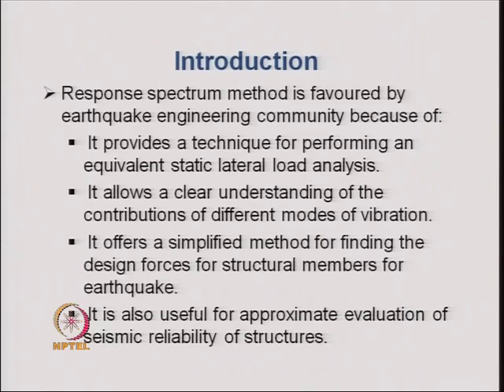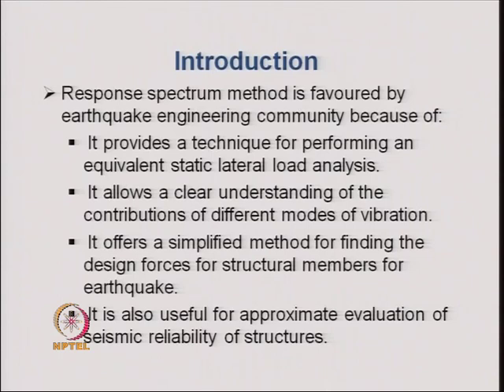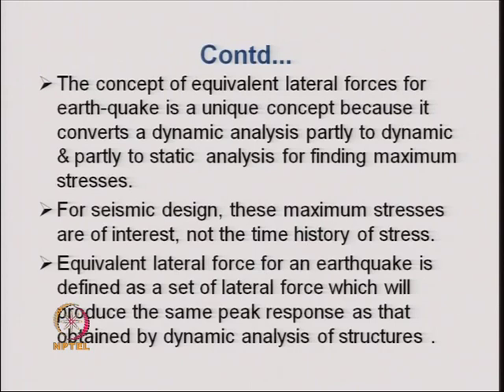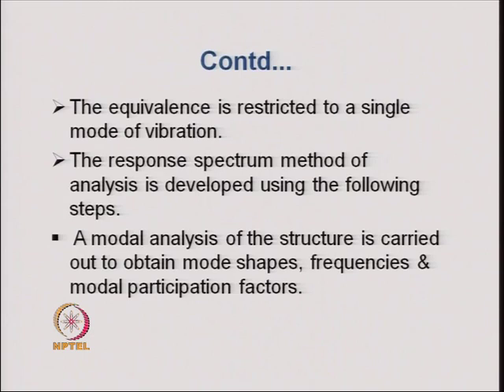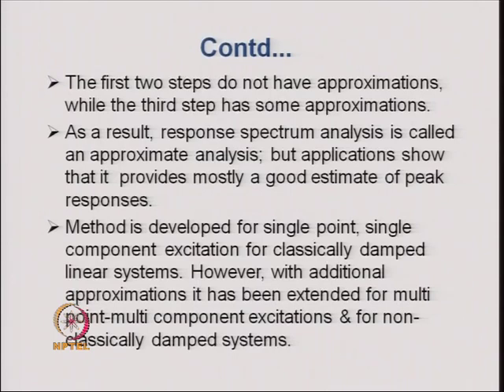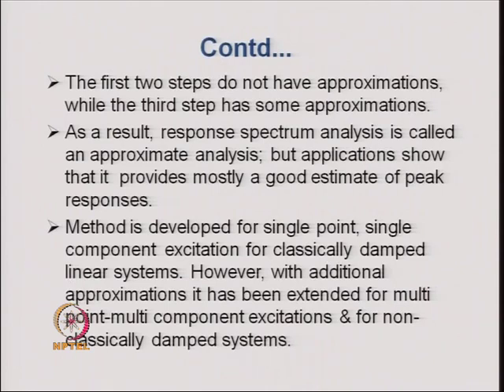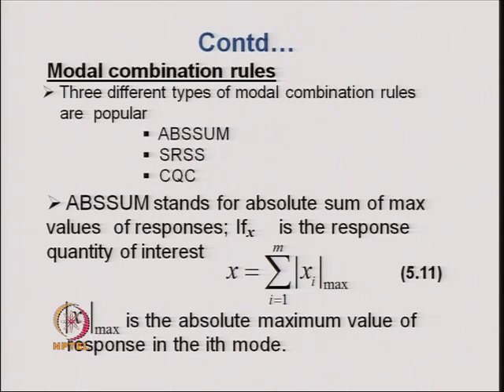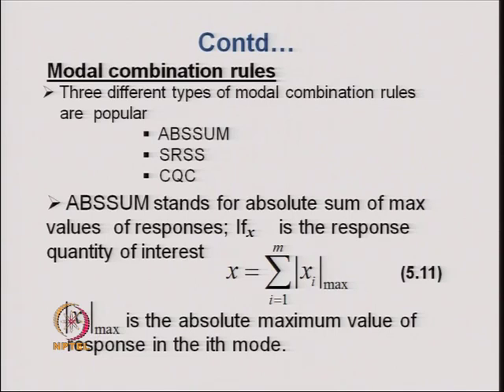Mod-05 Lec-20 Response Spectrum Method of Analysis